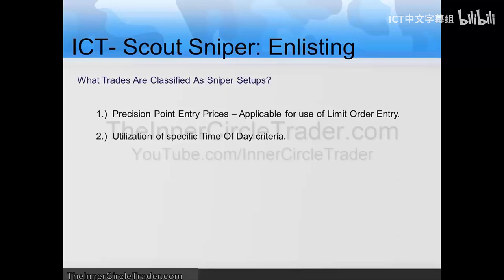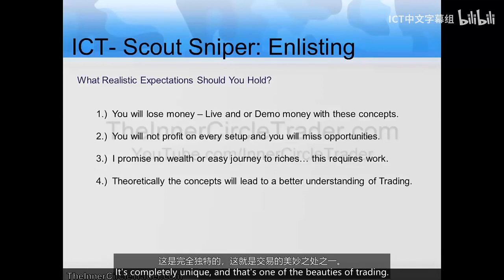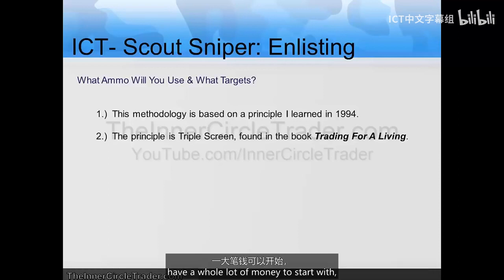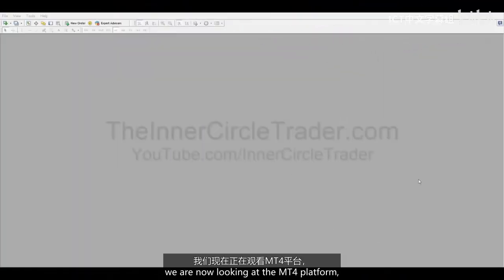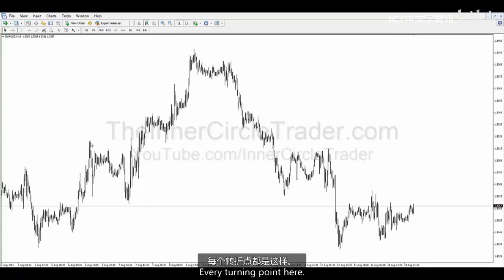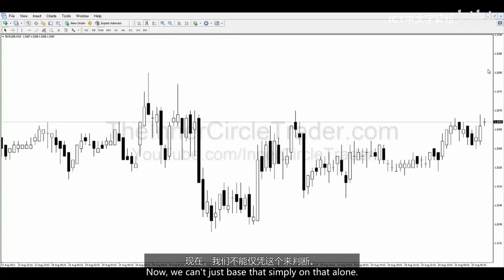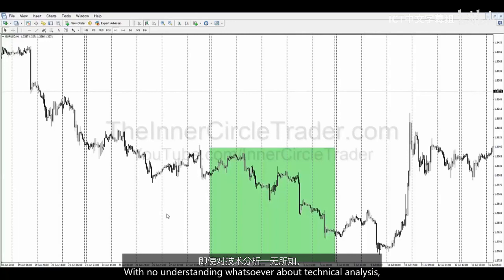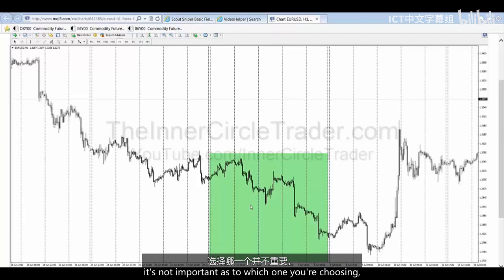ICT 机构订单流和套牢盘入门-外汇基础实战指南 第01集 中文字幕